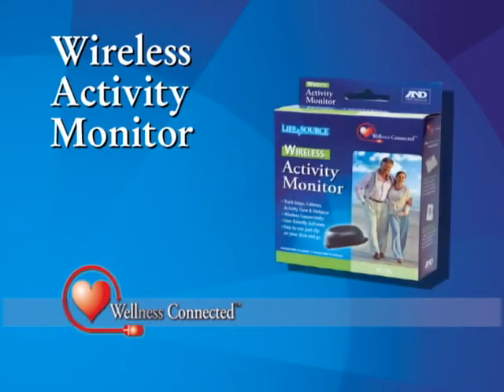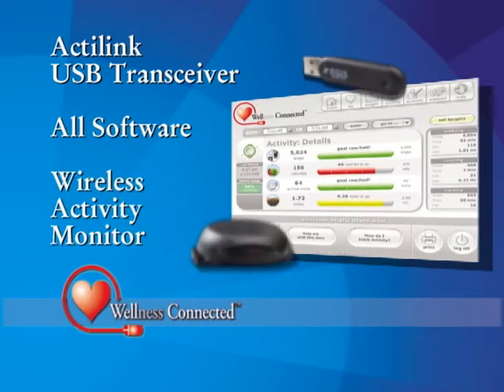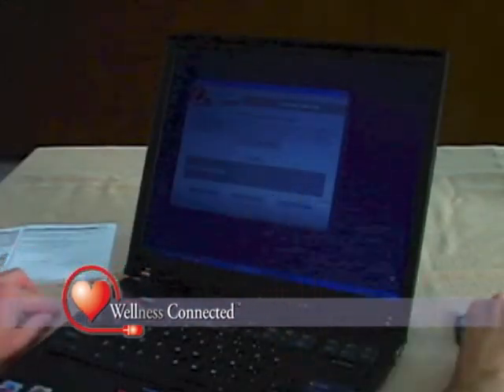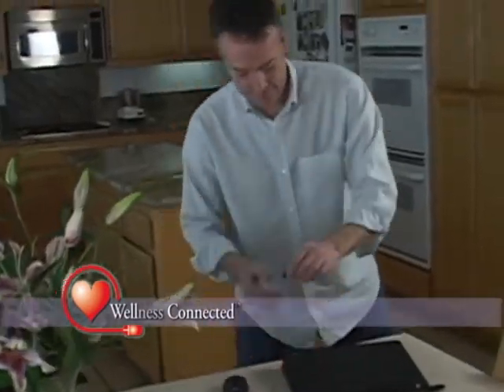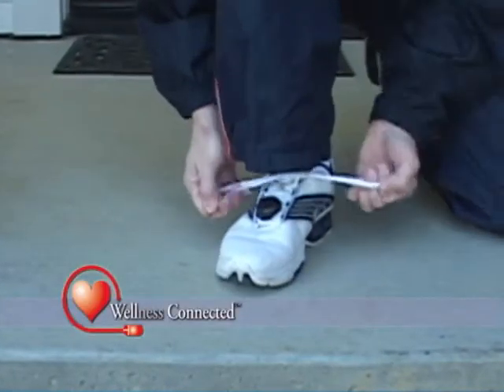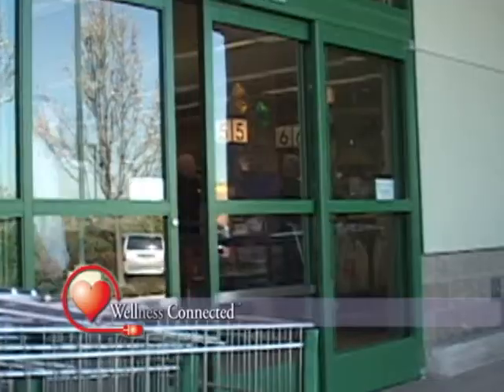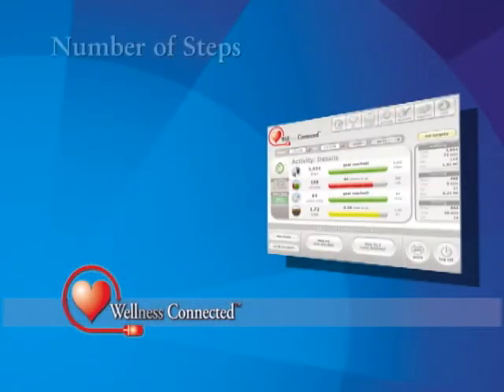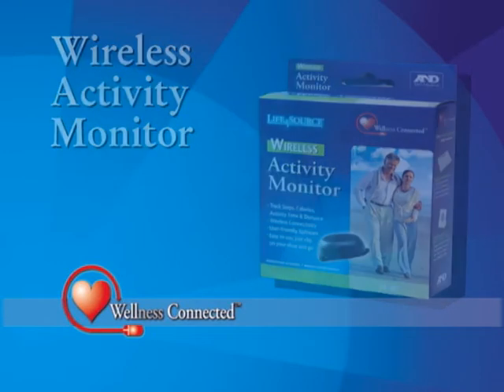Wireless Activity Monitor.avi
AND Medical, makers of LifeSource and Wellness Connected introduce the Wireless Activity Monitor (XL-20).